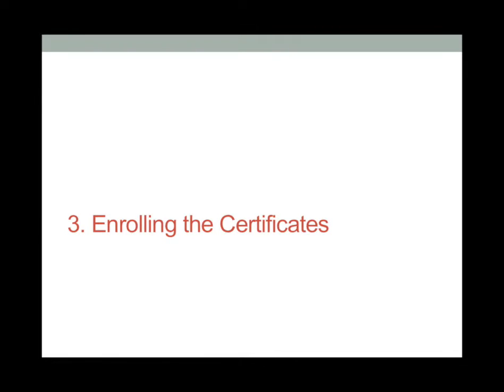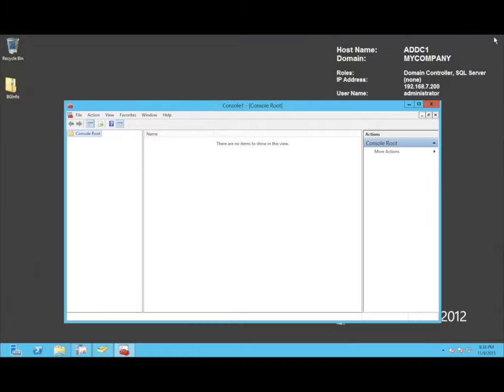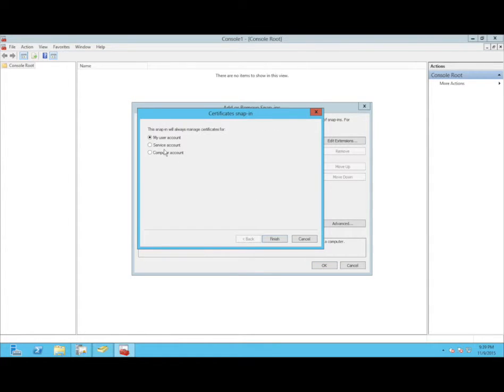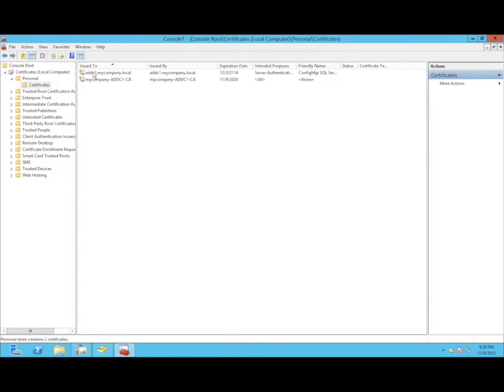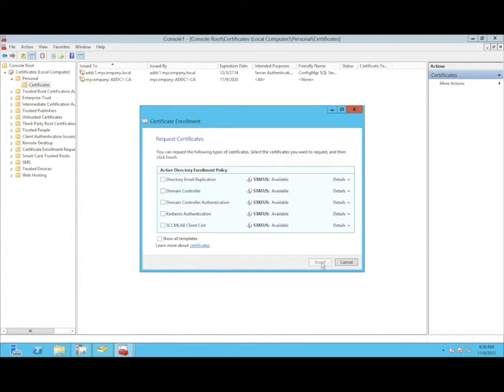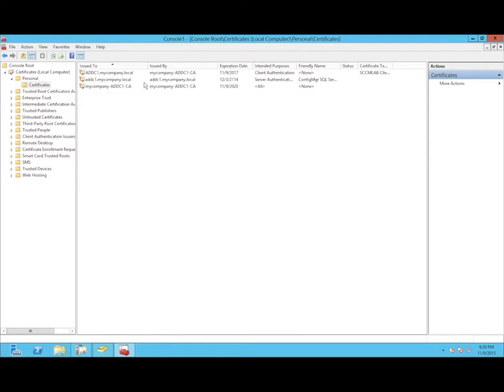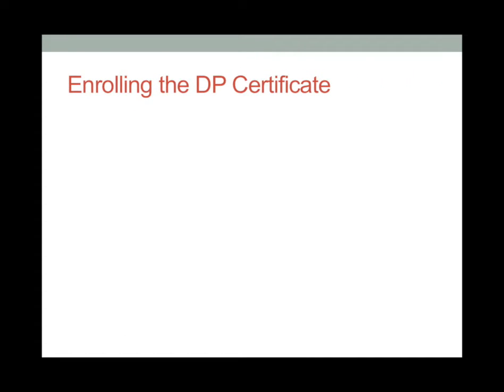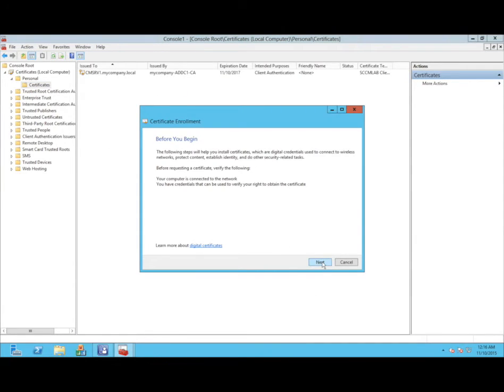implementing HTTPS on SCCM 2012 R2 Part 3 - Enrolling the Certificates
Implementing HTTPS on Microsoft System Center 2012 R2 Configuration Manager. This is Part 3: Enrolling the Certificates